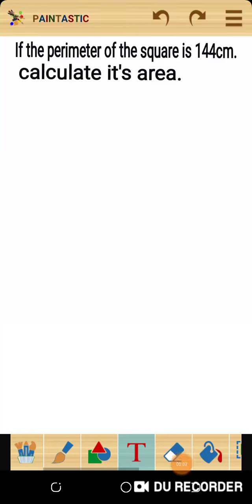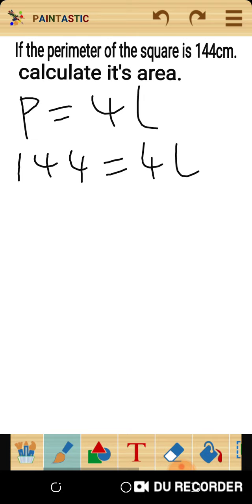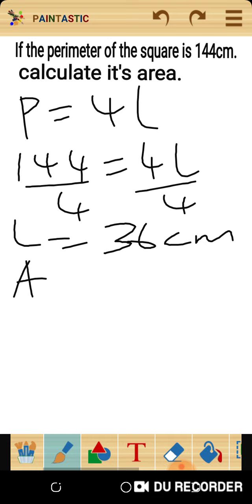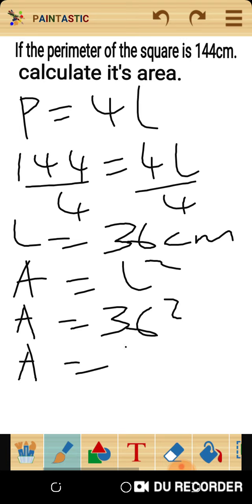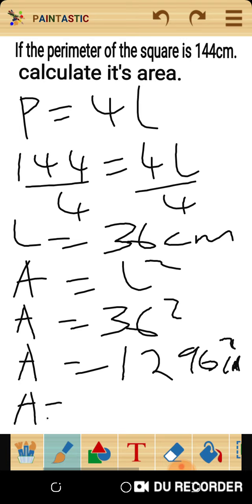Calculating the area of a square when given it's perimeter